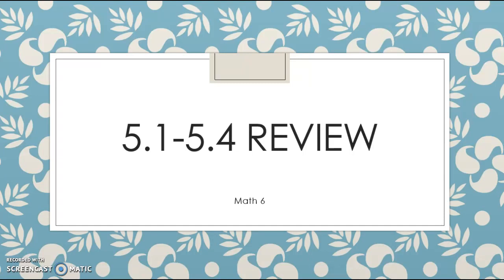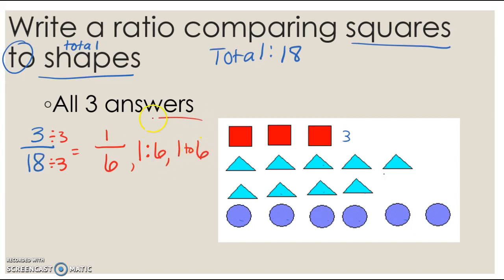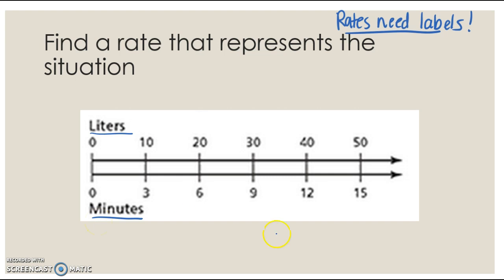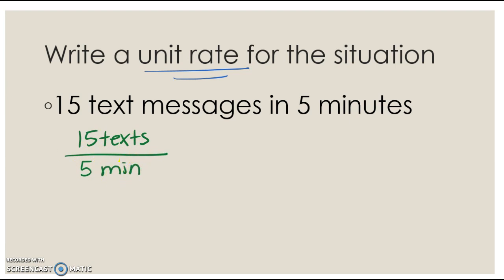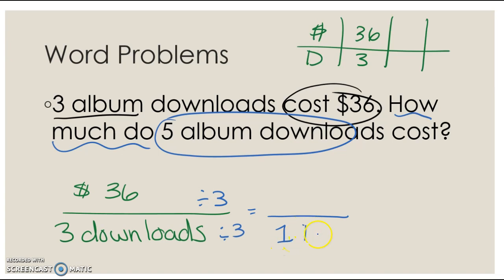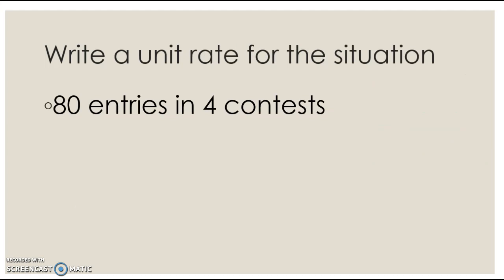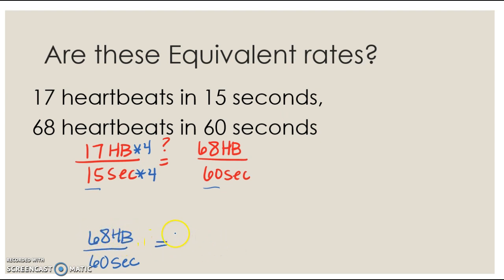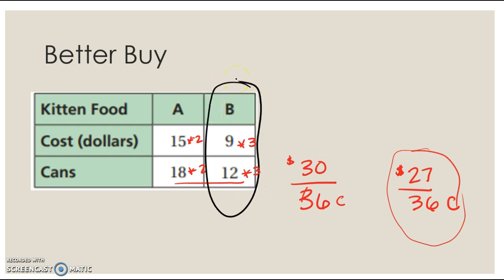5.1-5.4 M6 Review